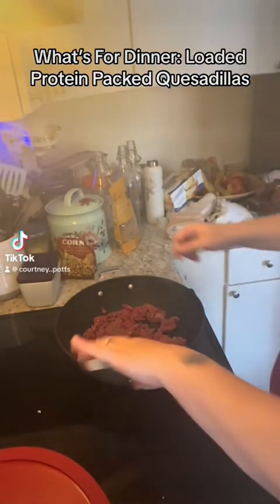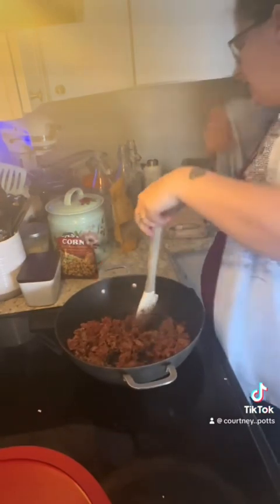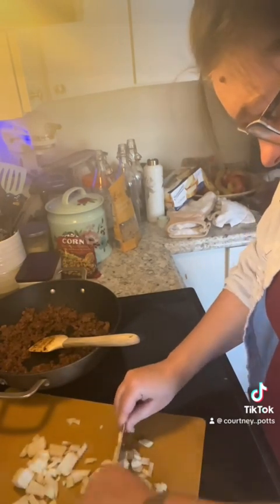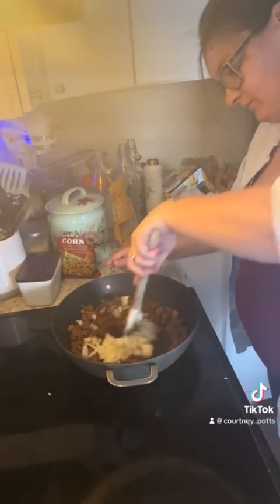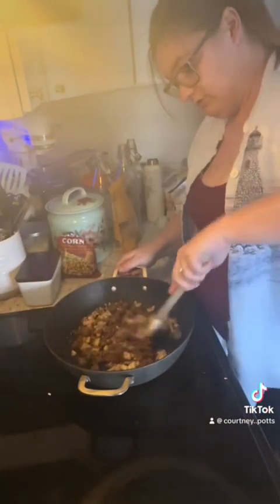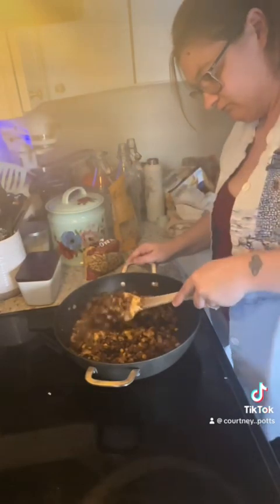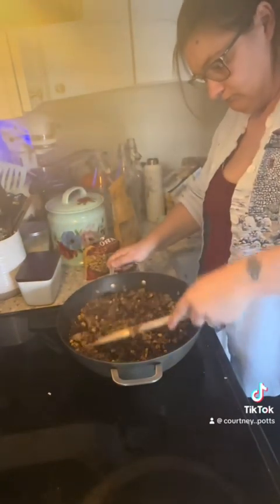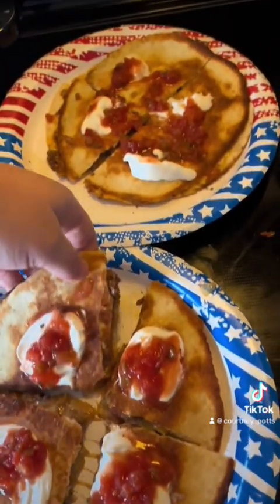What’s For Dinner: Loaded Quesadillas | EatAtHome Day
You guys let me tell you how these delicious these quesadillas are. My husband and I enjoyed these for lunch  and dinner for like 2 days. I was so happy my pregnancy cravings were satisfied with these!!!